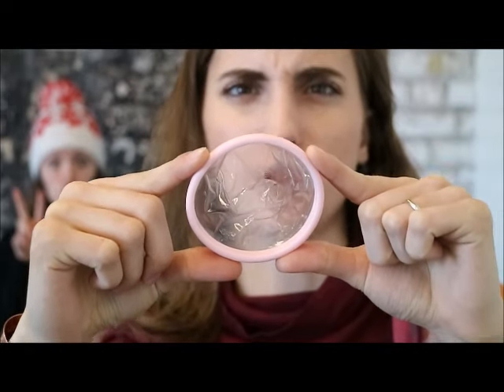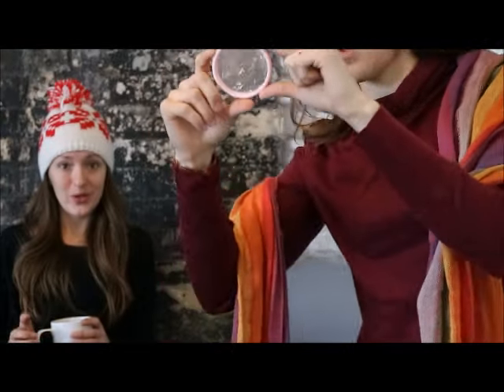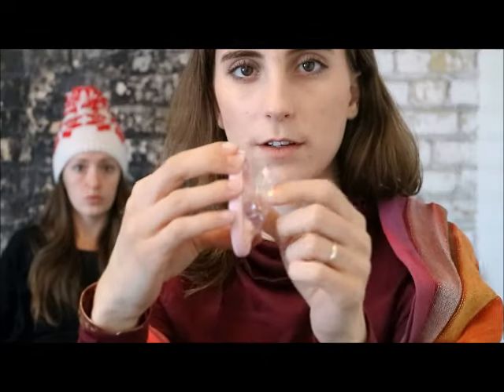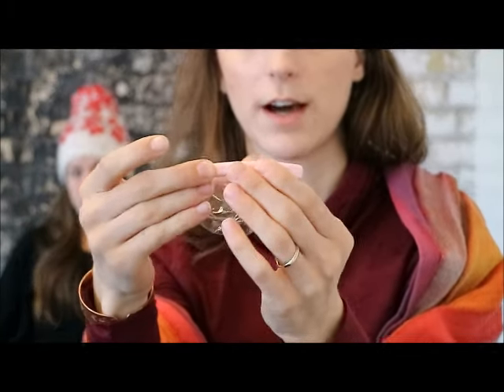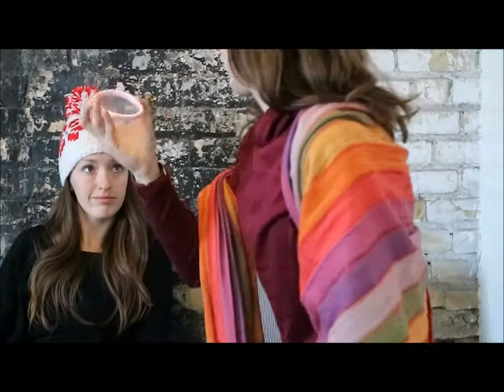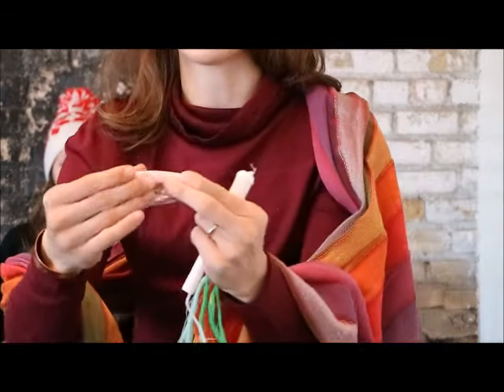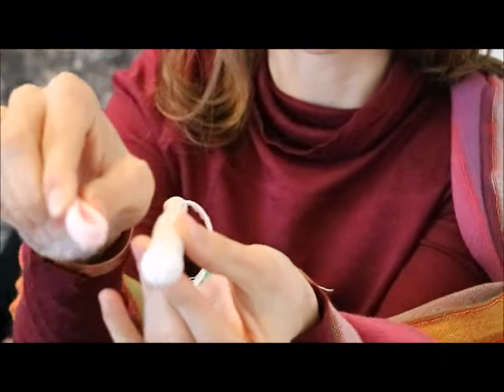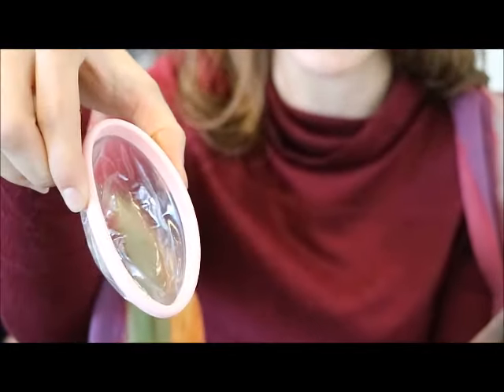Ova Vlog: Menstrual Disc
The menstrual disc collects fluid like a menstrual cup, but can be worn during intercourse. We will be discussing this handy product more over the coming weeks. Ova now offers the menstrual disc on our website. Check it out!